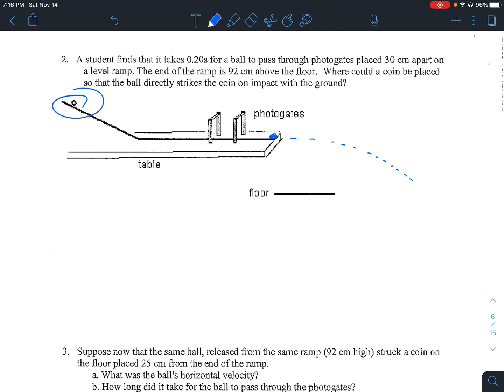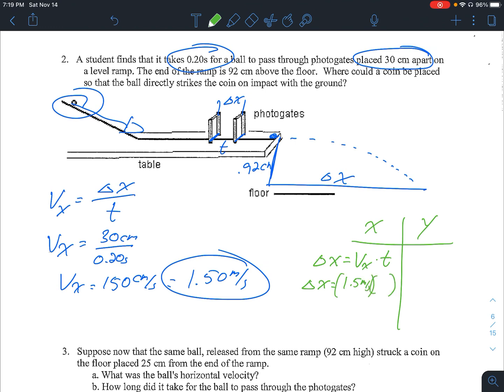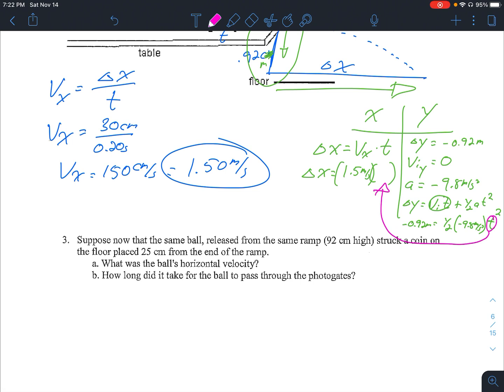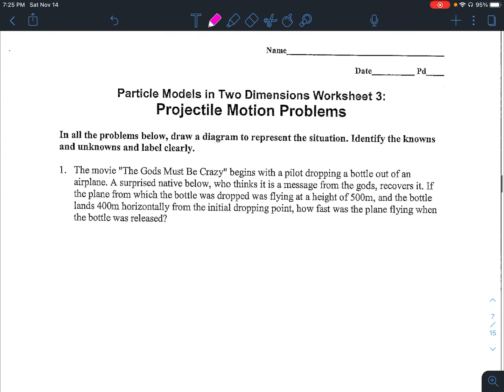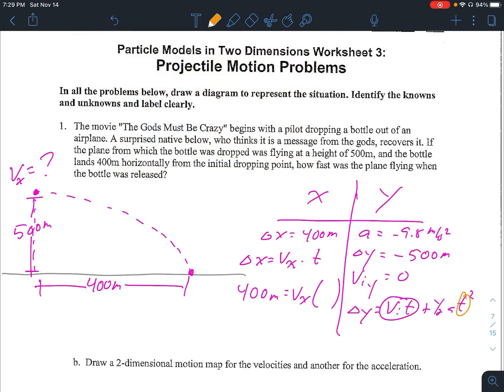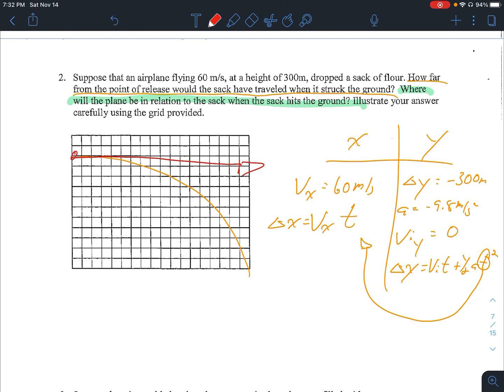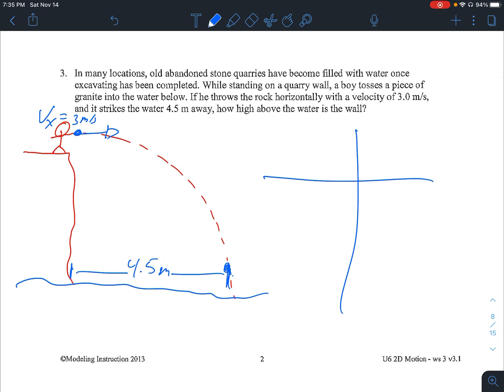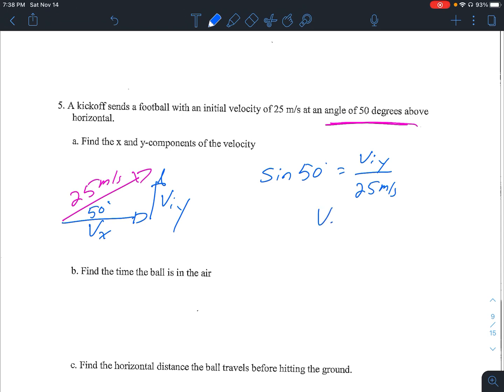Projectile motion packet part 1